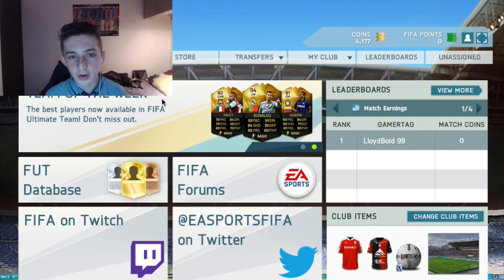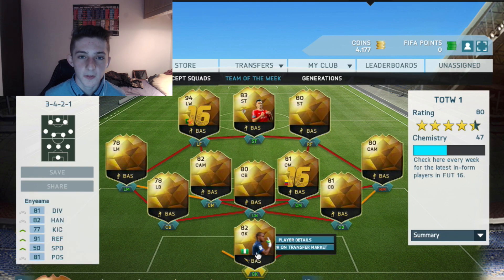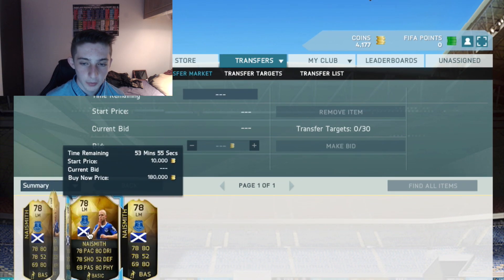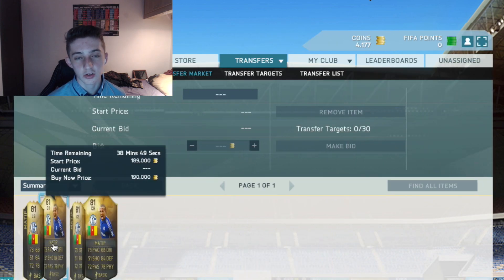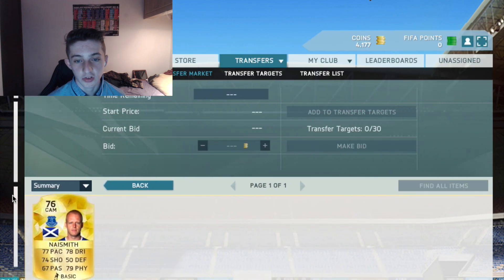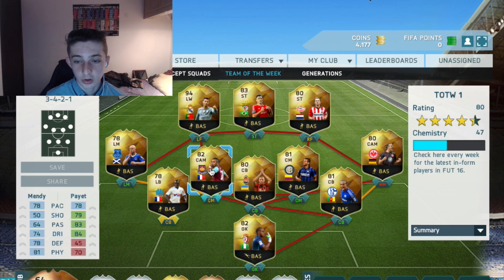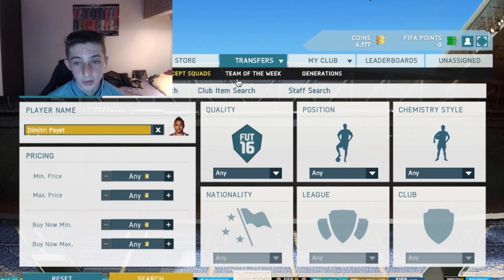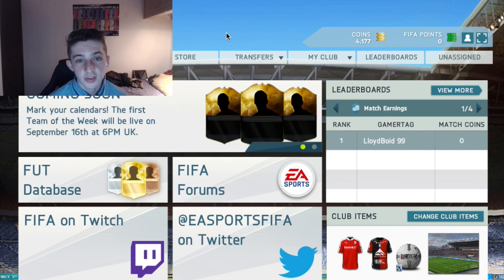FIFA 16 WEB APP TRADING : INSANE! TOTW IN-FORM TRADING METHOD!! INVESTING!!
THE BEST TRADING METHOD RIGHT NOW!!